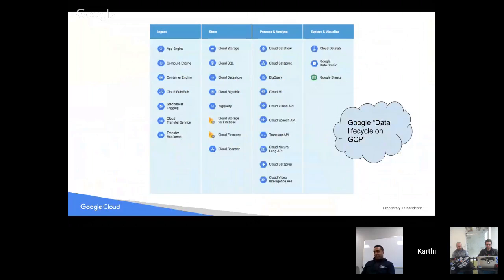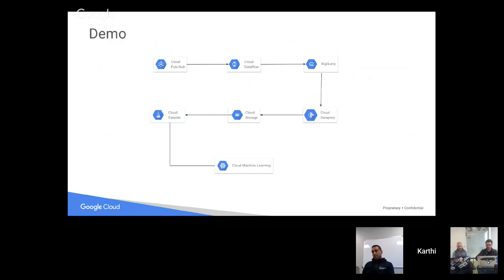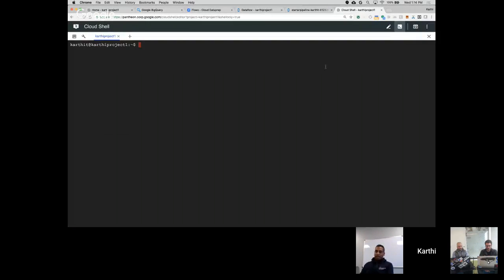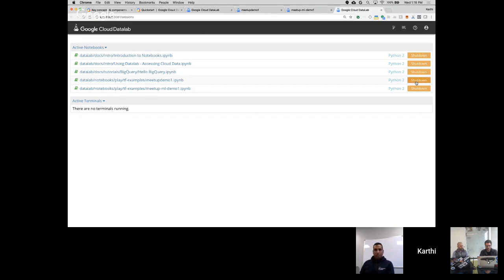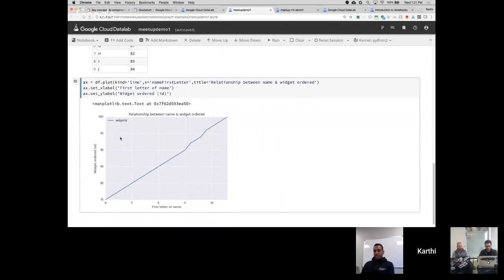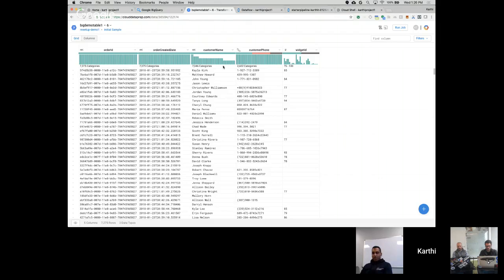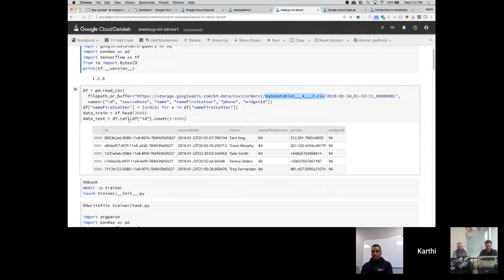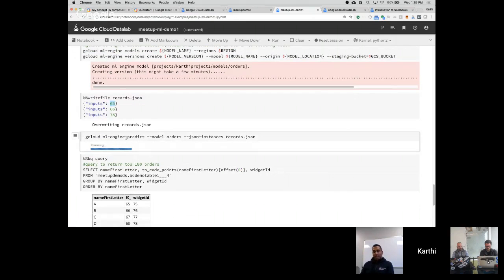GCP Online Meetup #42: Data Lifecycle on GCP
What are the best ways to get data into the cloud?  How can I manage streaming data sources?  How can I make sense of my data before I ever write any processing logic?  How can I make my data useful to operations, infrastructure, analysts, and data scientists?

Join us on GCP Live where Karthi Thyagarajan from the Google Cloud Solutions Architecture team will discuss the concepts of managing the full data lifecycle on the Google Cloud Platform.